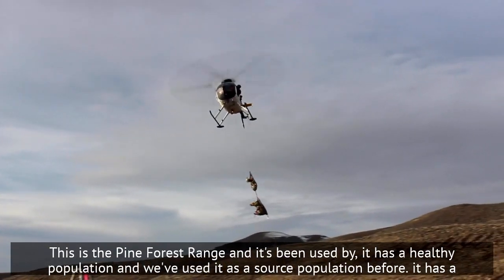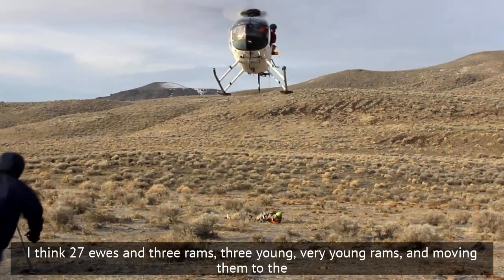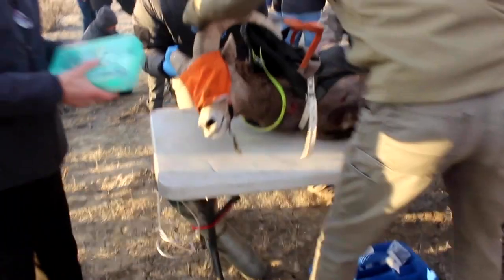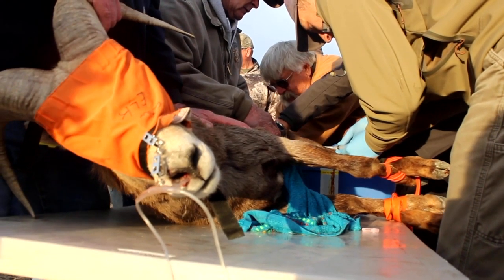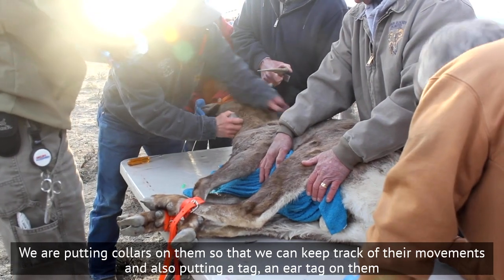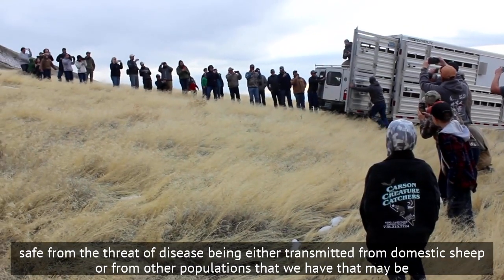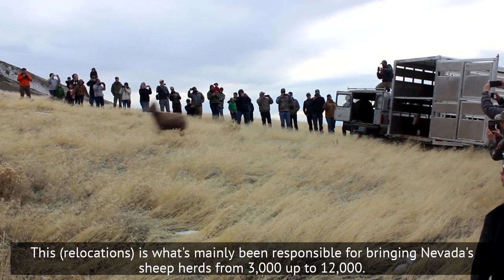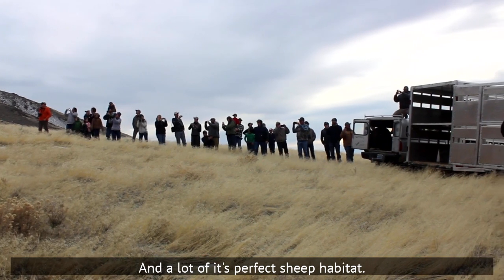Relocating Bighorn Sheep To Grow Herds And Fight Disease In Nevada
Nevada’s bighorn sheep are under threat from disease. To grow the population, biologists have been relocating sheep to new habitat. The bighorn are captured with a net gun, then airlifted by helicopter, medically evaluated, and then driven to their new mountain home. KUNR’s Kathleen Masterson recently attended a relocation in northern Nevada.